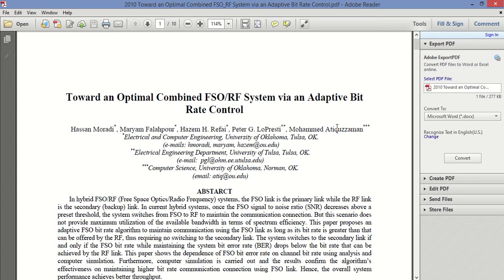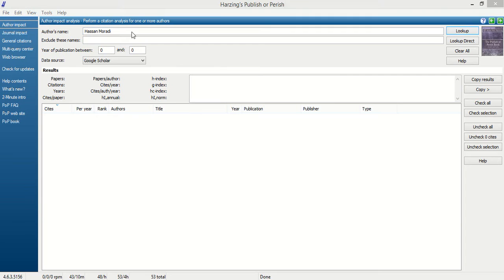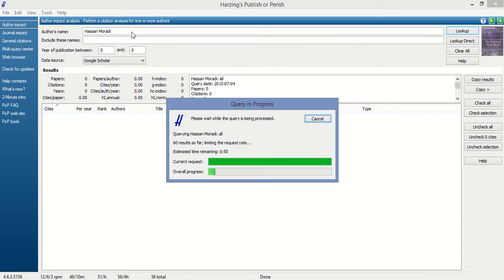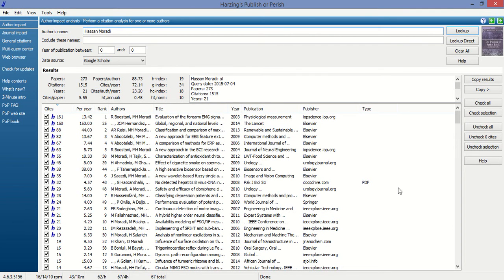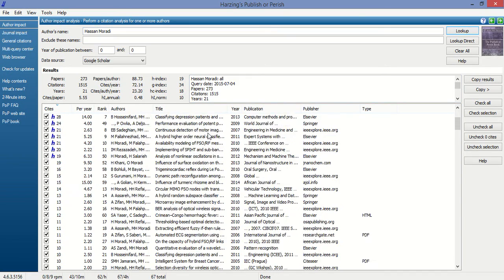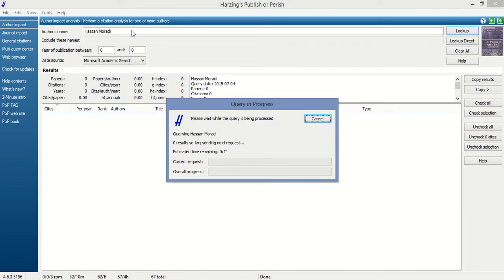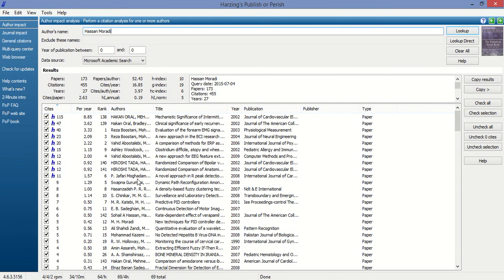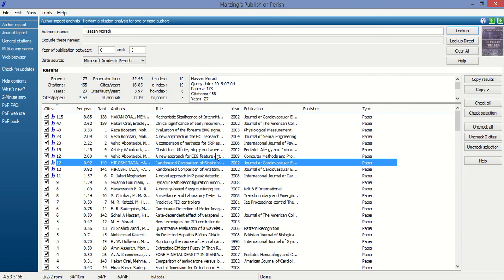How to Use Publish or Perish software to find Author Quality Indices